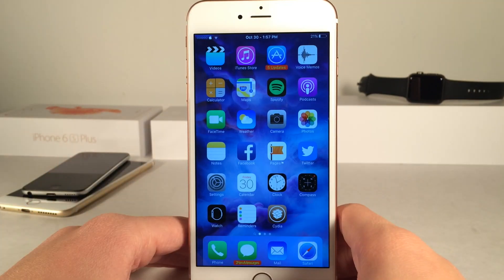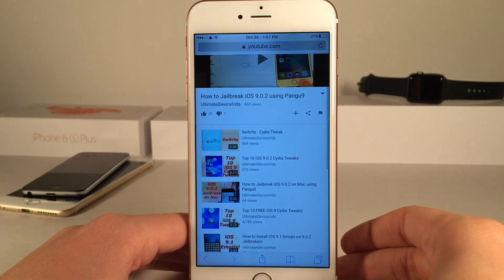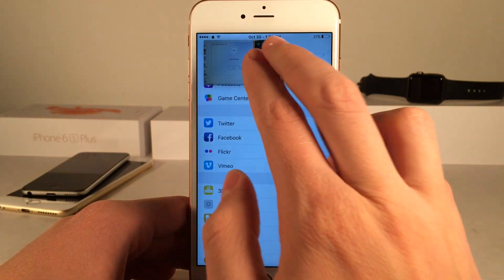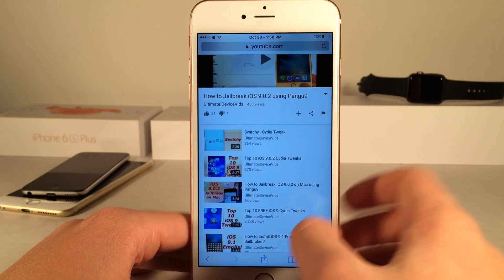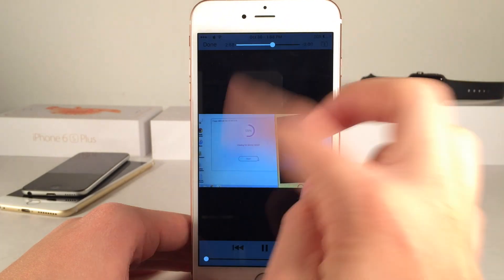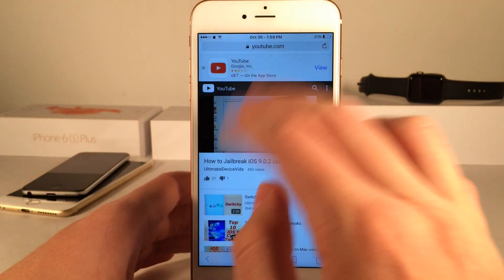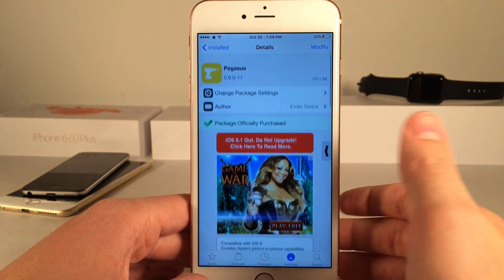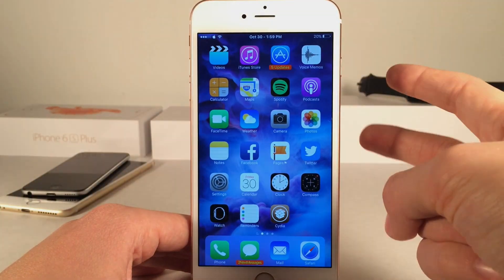How to Enable Picture in Picture Video on iPhones using Pegasus Cydia Tweak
Tweak Name: Pegasus
Price: $2.99
Author: Evan Swick
Author's twitter account: